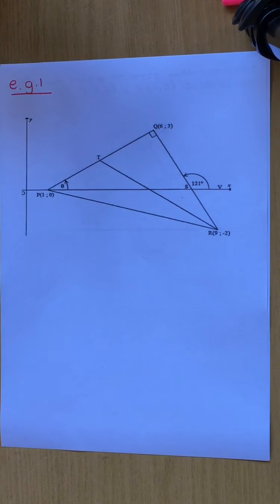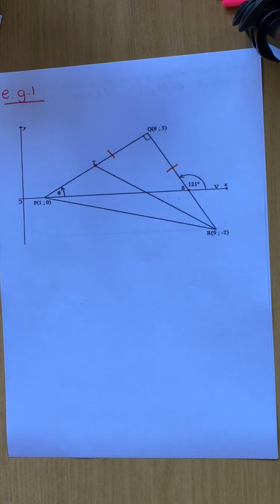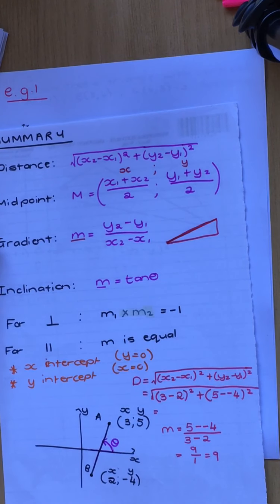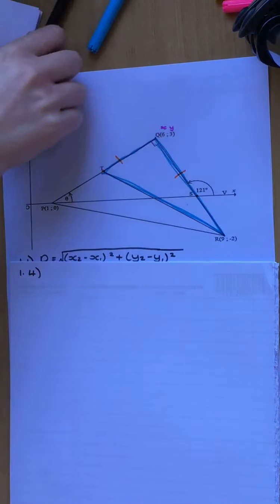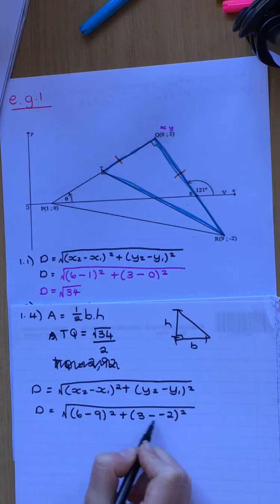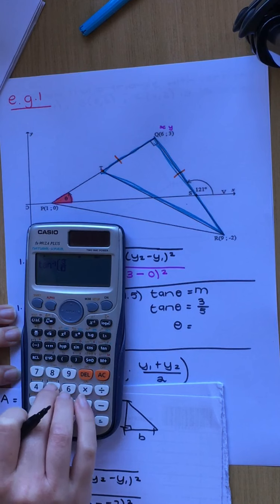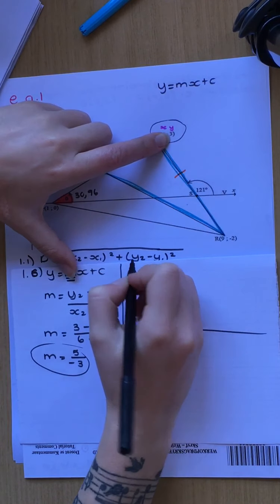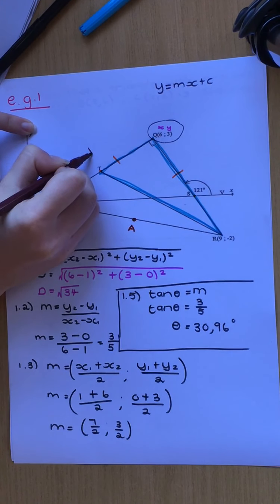Analytical Geometry: Grade 10 Part 2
Here are examples on how to answer exam questions.